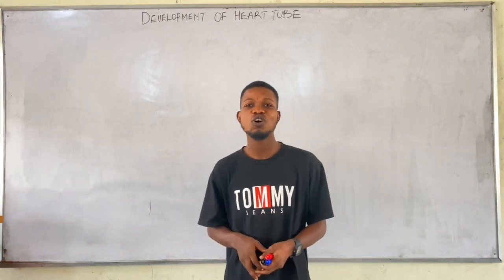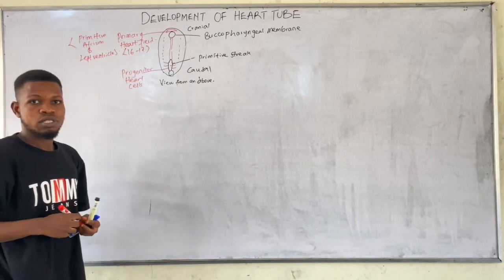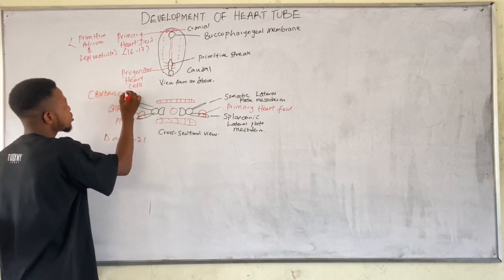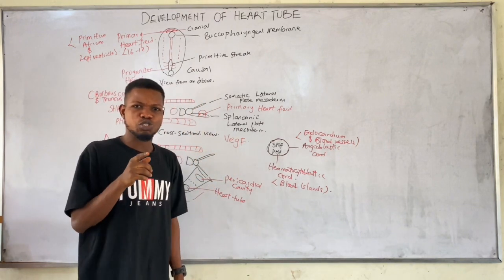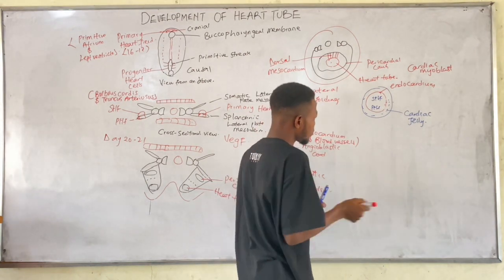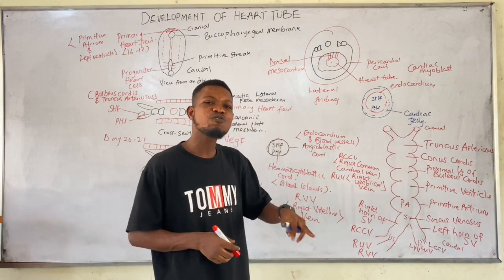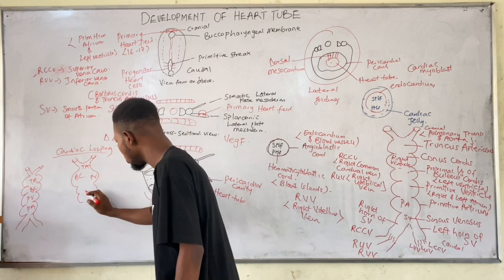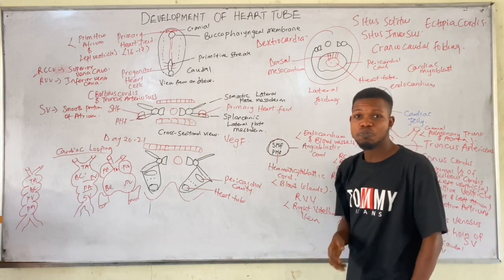DEVELOPMENT OF THE HEART TUBE